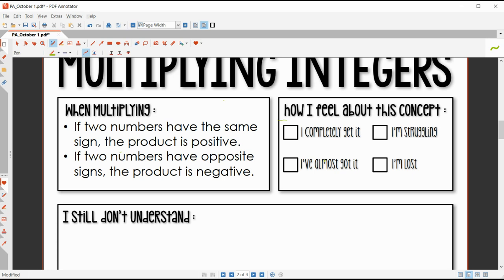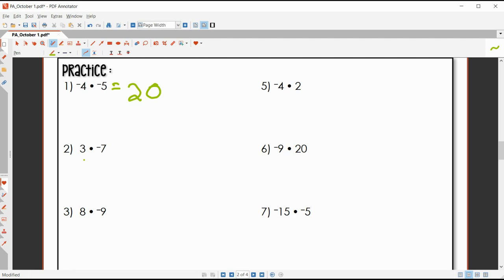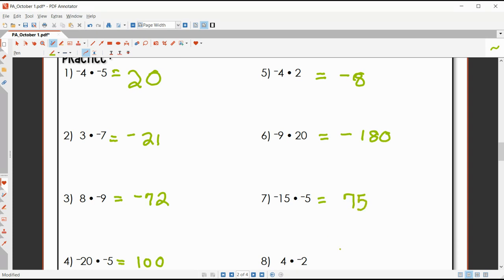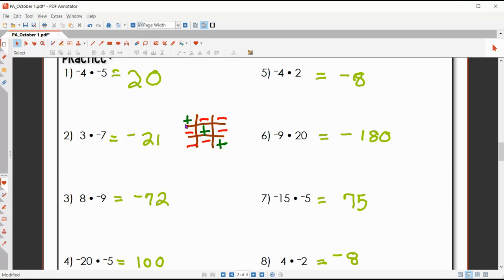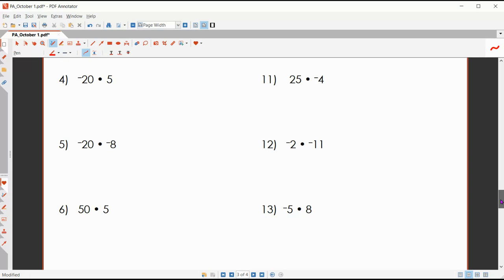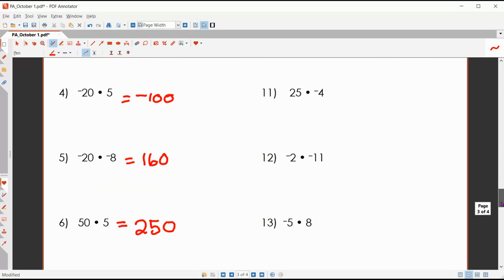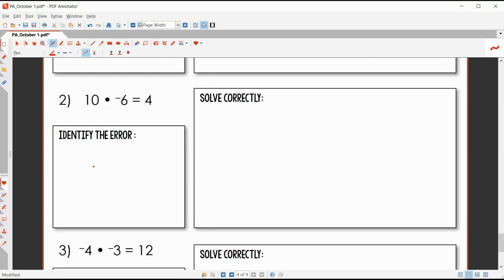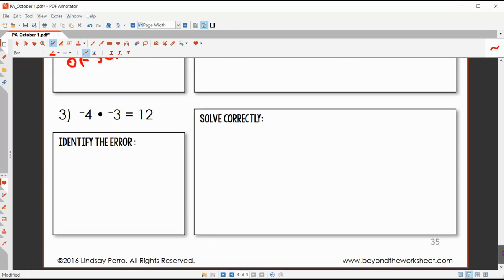Multiplying Integers_C